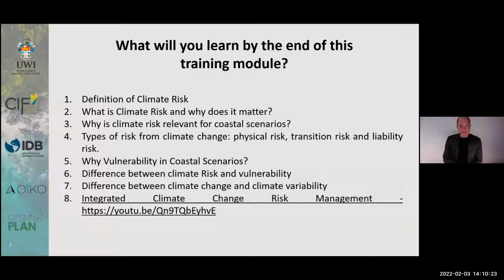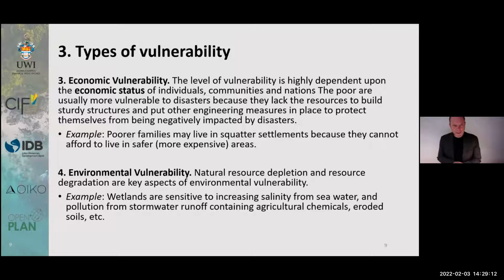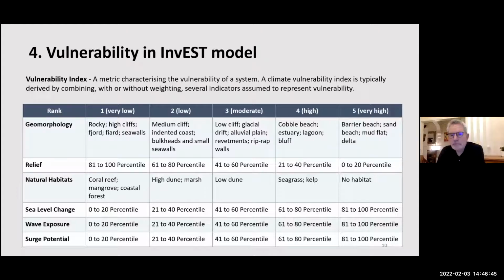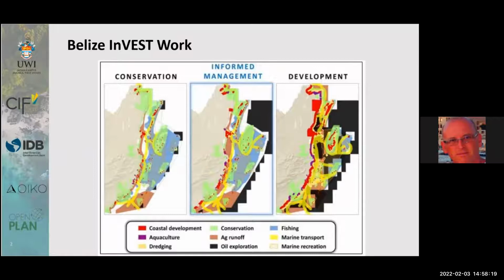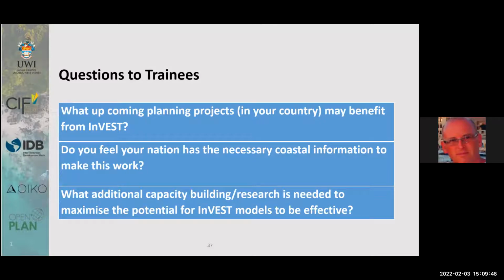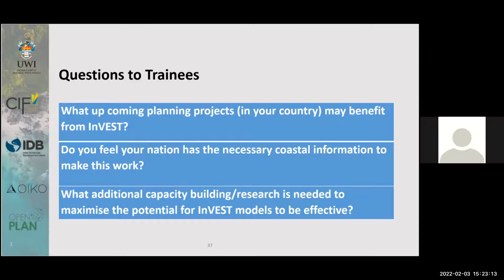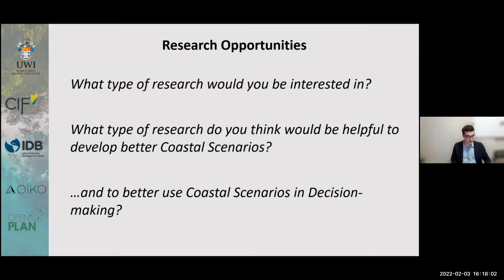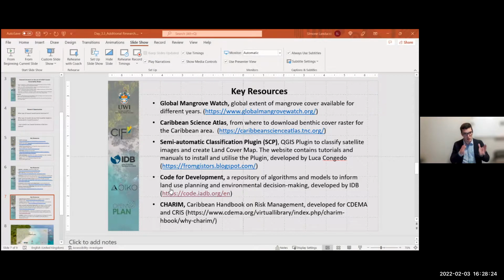DAY 3: Training in Coastal Scenarios and Land Use Planning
The PPCR Caribbean Regional Track in collaboration with OpenPlan and OIKO hosted the Training in Coastal Scenarios for Land Use and Planning between February 1-3, 2022.

The training aimed at equipping officers with the skills to model various coastal scenarios so that they will be able to:
1) improve their understanding of modelling techniques;
2) gain an appreciation of the importance of data-driven and science-based planning;
3) understand the role marine and terrestrial habitats play on the impact of climate change;
4) realize the potential of scenario-based planning.